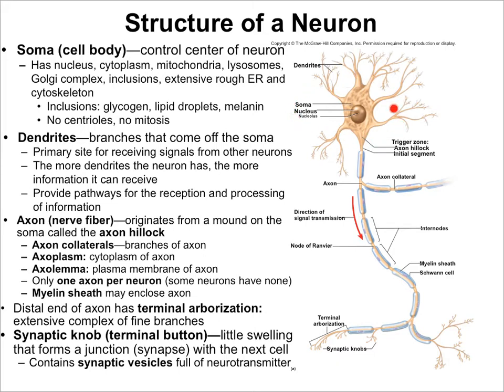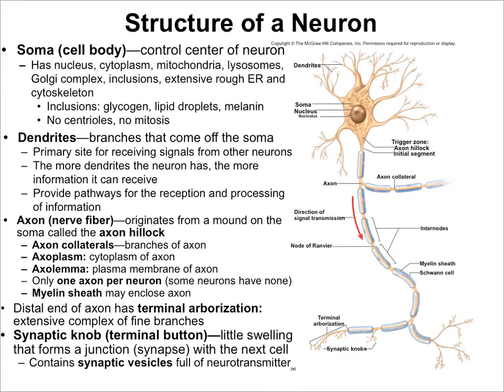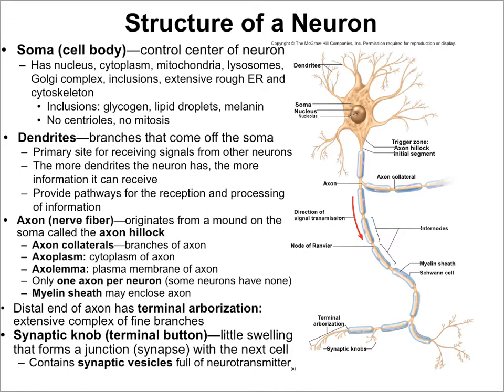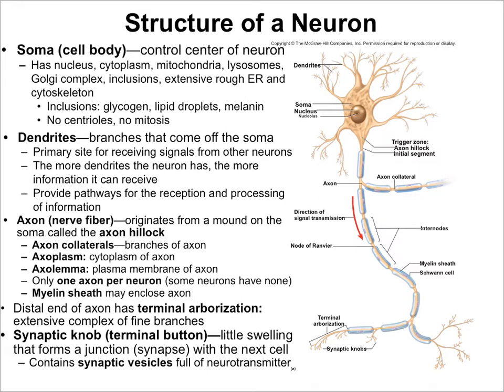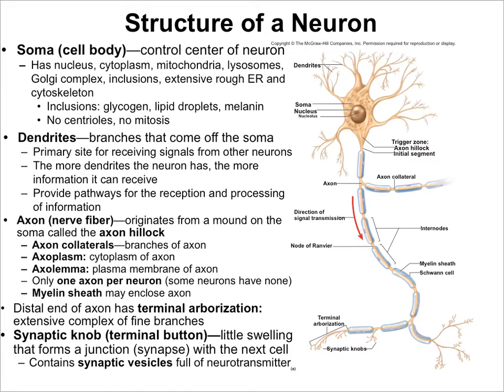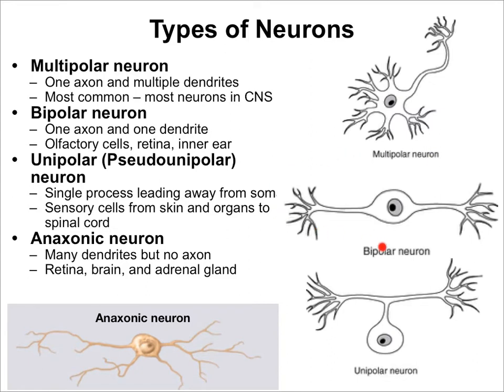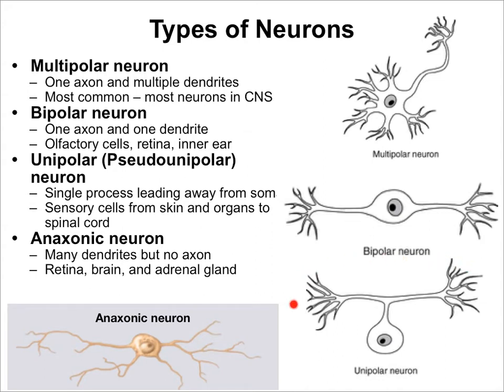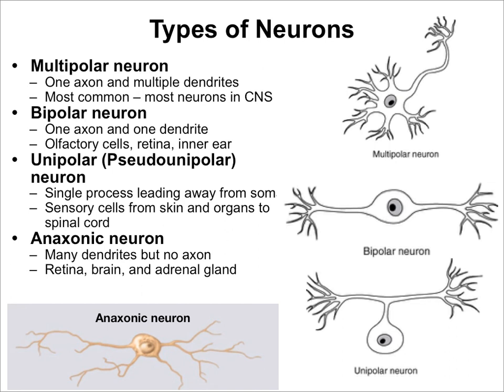Cells of the nervous system - neurons